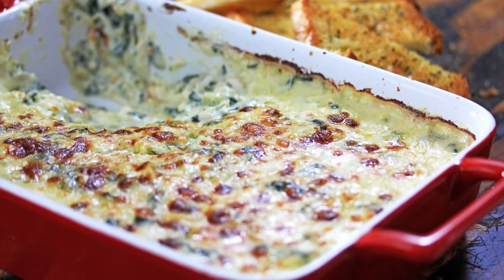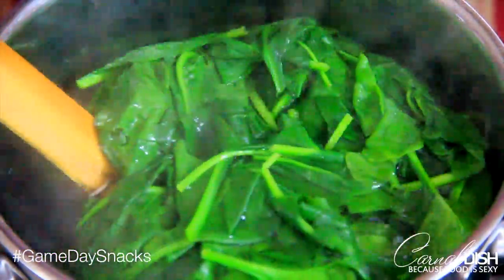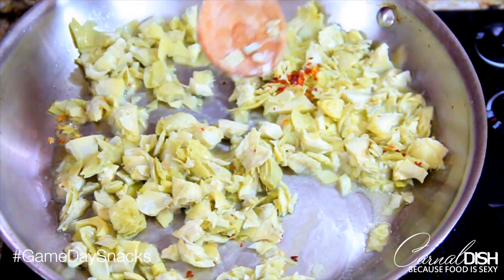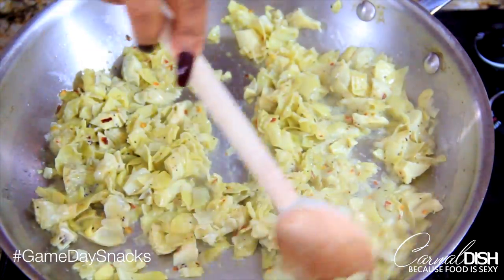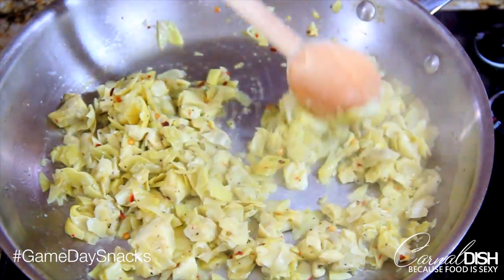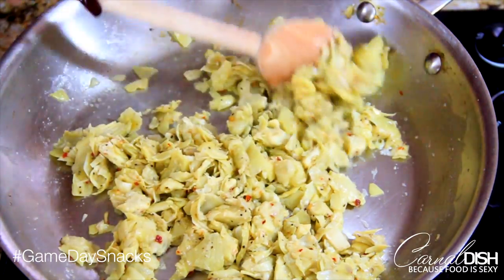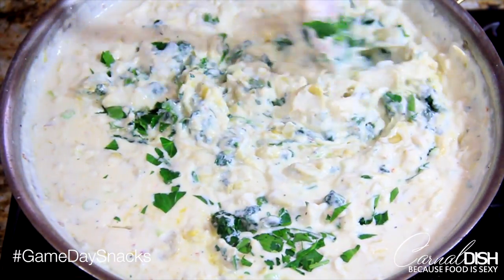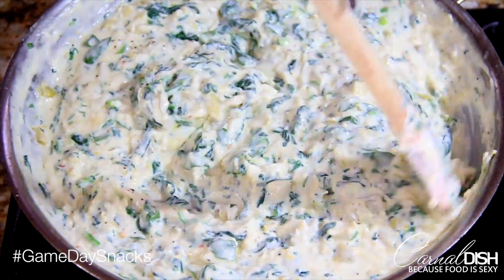Crab Spinach Artichoke Dip | CarnalDish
I hope you're ready. This is crazy good dip. Spinach and artichoke dip is already killer on it's own, but with the addition of sweet, juicy jumbo lump crabmeat, it really takes it over the top. This dip is creamy, cheesy, crabby, full of vegetables and flavor. The ratios are perfect. Make this for Game Day or any other gathering and watch it disappear almost as fast as you made it.

WARNING: Please don't smack your mother, although I'd understand if you did. If you're a mother, duck.